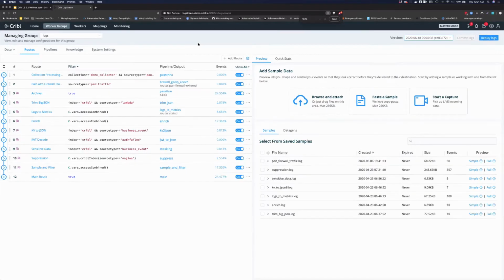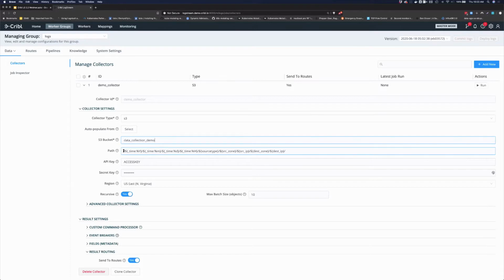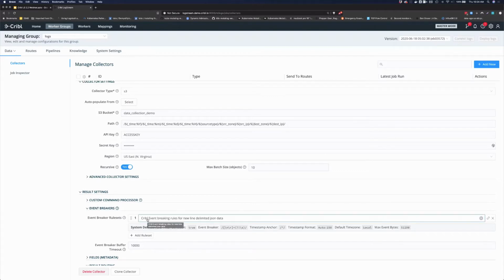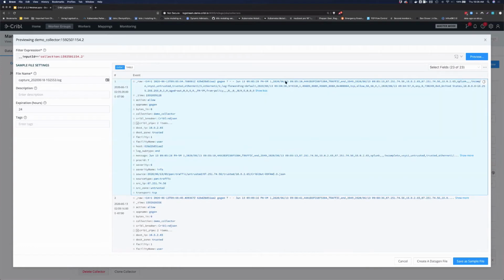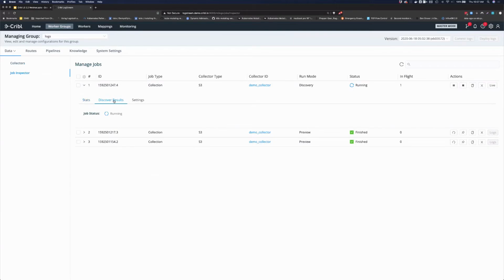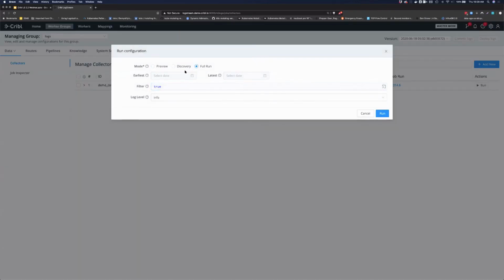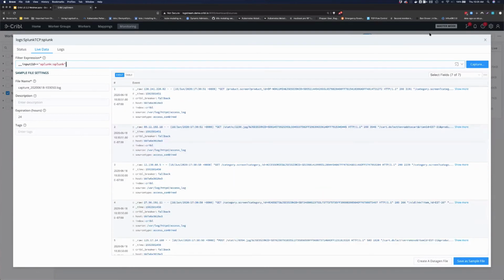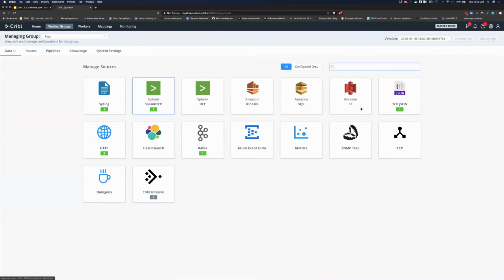LogStream 2.2 Demo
Demo of our new data collection feature from our LogStream 2.2 announcement webinar.